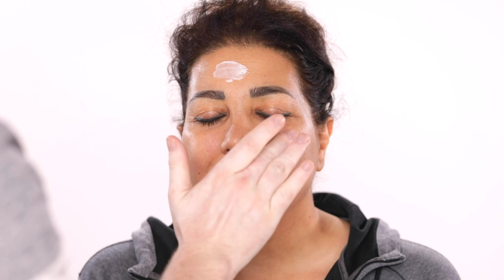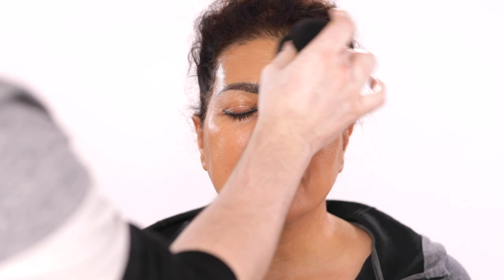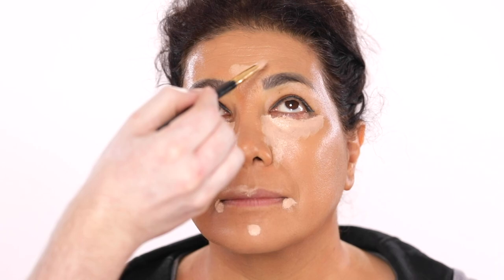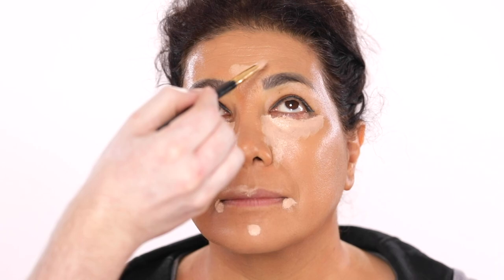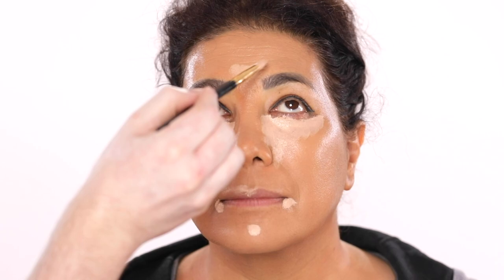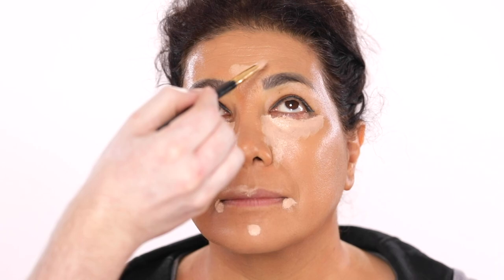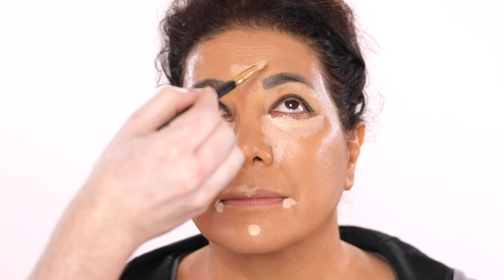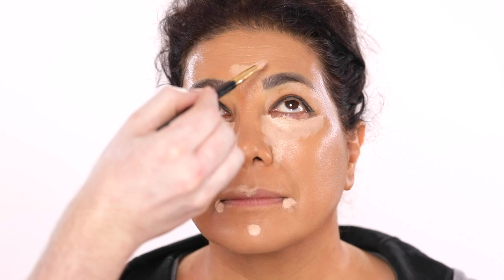Dramatic Makeup in Your Fabulous 50's!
Hi everyone! Today, I've partnered with City Beauty to present you all with this Dramatic Makeup Tutorial on our beautiful model, Vida! You can use the discount code SPENCER for 15% off sitewide on the City Beauty If you enjoyed this tutorial, please give this video a thumbs up and subscribe to the channel :-) See you all next time!

Product Breakdown:
SKIP PREP #1: Multi-Action Sculpting Cream by City Beauty
X
LIP PREP: "Clear" City Lips Plumping Lip Gloss by City Beauty
X
GLOSS: "Nude" City Lips Plumping Lip Gloss by City Beauty
X
FOUNDATION: "7" Armani Luminous Silk Foundation
X
CONCEAL: "29N" Shape Tape Concealer by Tarte Cosmetics
X
CONTOUR: "57N" Shape Tape Concealer by Tarte Cosmetics
X
BLUSH: "Happy" Soft Pinch Liquid Blush by Rare Beauty
X
POWDER: Translucent Setting Powder by Laura Mercier
X
BRONZER: "Medium Dark" Soft Sculpt Bronzer from Makeup by Mario
X
BROWS: "Medium Brown" Brow Kiki Brow Defining Pencil by ONE/SIZE
X
EYELINER: "77" AMC Eyeliner Gel
X
EYESHADOW: Smokey Eyes are Forever Instant Eye Palette by Charlotte Tilbury
X
MASCARA: Hypnose Drama Mascara by Lancome
X
LASHES: "Solar Flares" Lashes by Rokael Beauty
X
GLOW: Soft & Gentle Highlighter from MAC
X
LIP LINER: "New Naked" Unforgettable Lip Definer by Kevyn Aucoin
X
SET: All Nighter Setting Spray by Urban Decay